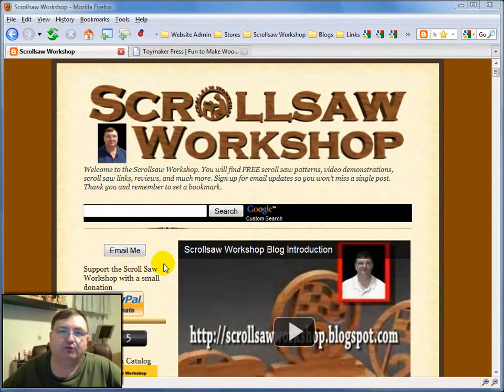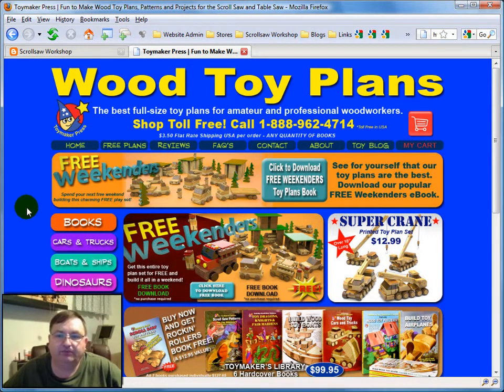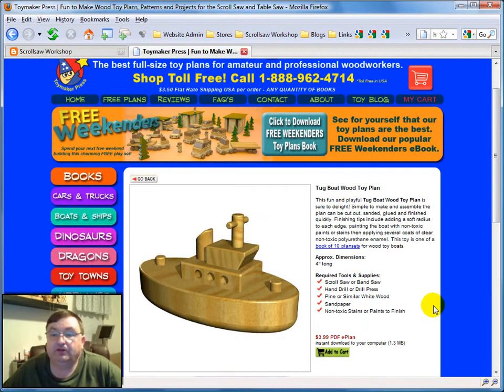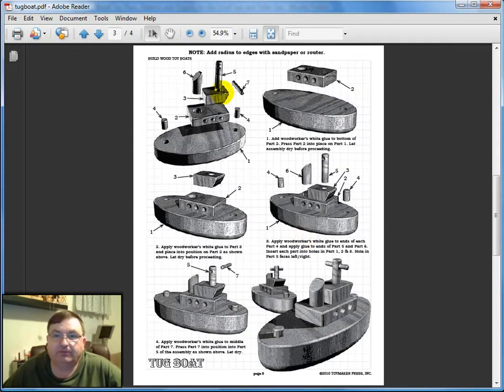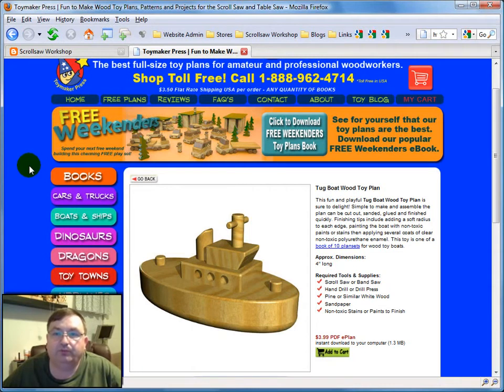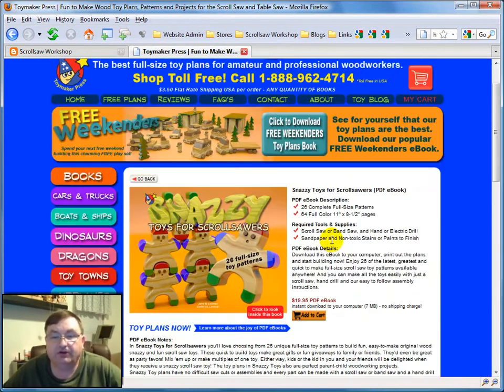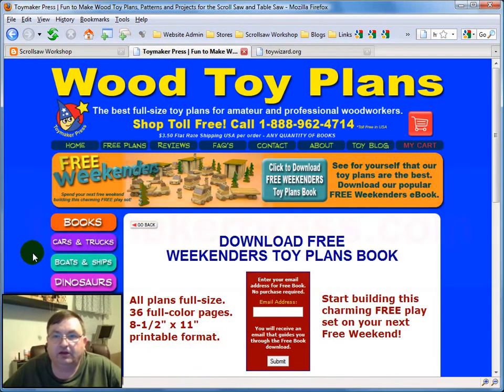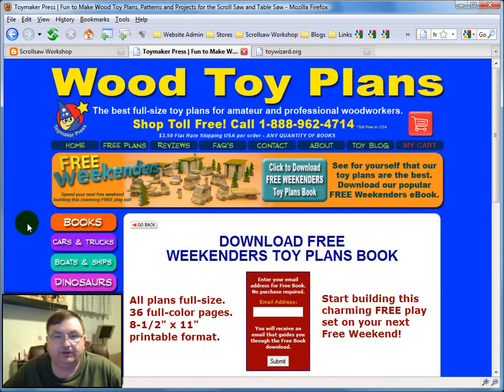Wood Toy Plans - Steve Good Reviews ToymakingPlans.com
Steve Good shows how easy it is to download wood toy plans for the scroll saw, band saw and table saw. There is even a free 36 book of new, easy to make wood toy plans available for download from fttp://toymakingplans.com